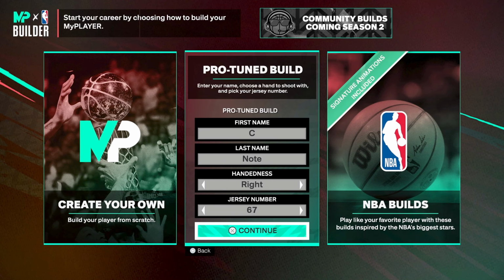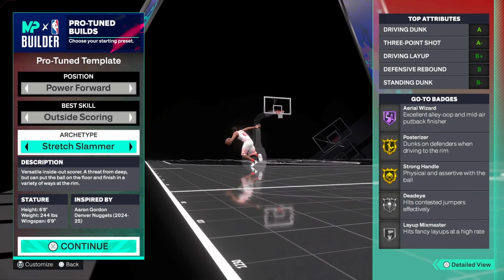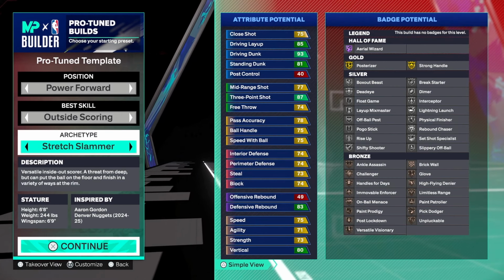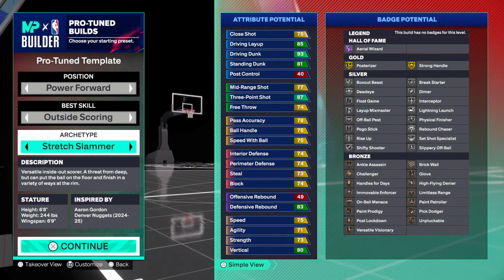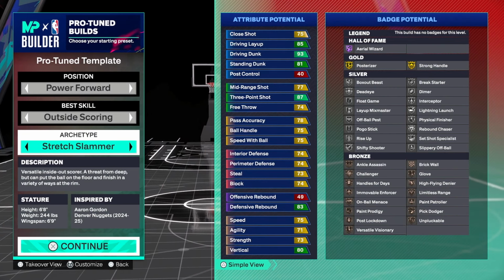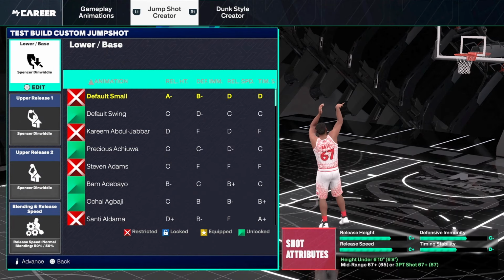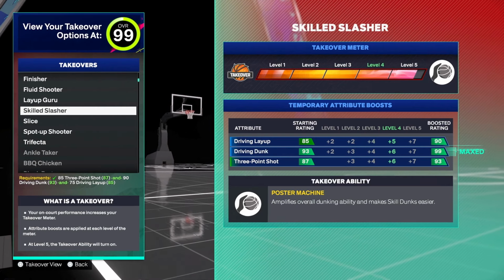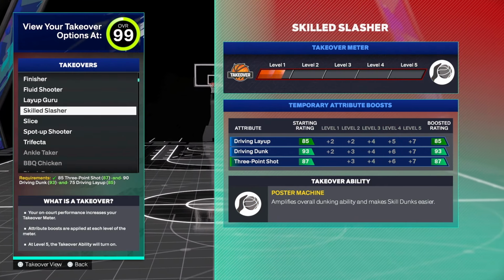THIS RARE NBA 2K25 STRETCH FOUR BUILD MIGHT ACTUALLY BE GOOD…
The NBA 2k25 stretch four build that has the coolest name. NBA 2k25 is full of cool nba 2k25 build names but this rare NBA 2k25 stretch big build is different. This could compete for the title of the best popper build in NBA 2k25.

SOCIAL MEDIAS

* My Camera
* Camera Tripod
* Studio Lights
* LED Lights
* Gaming Mouse
* PS5 Controller
* PSN Card
* Playstation Plus